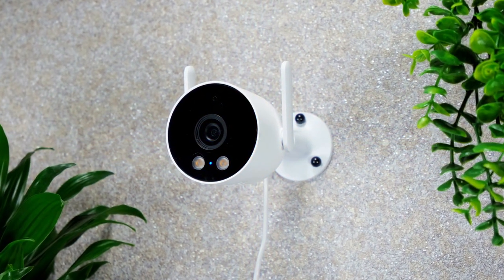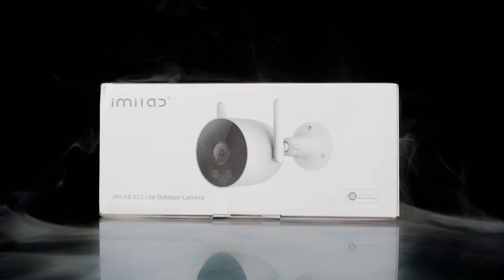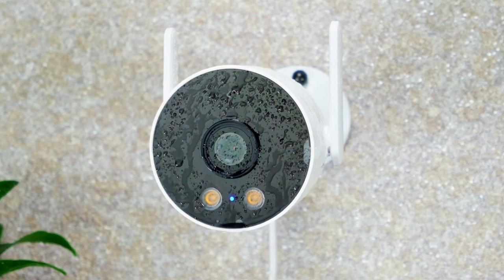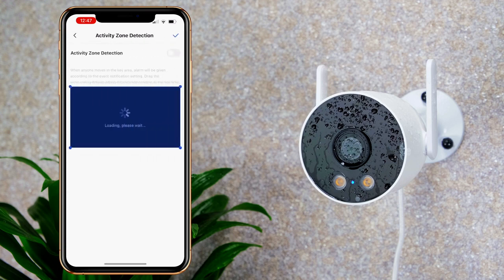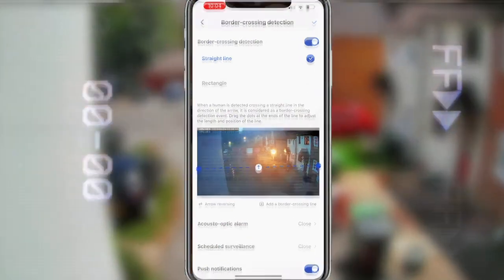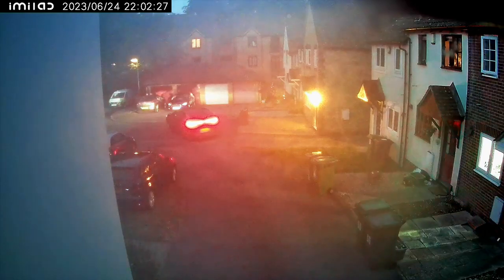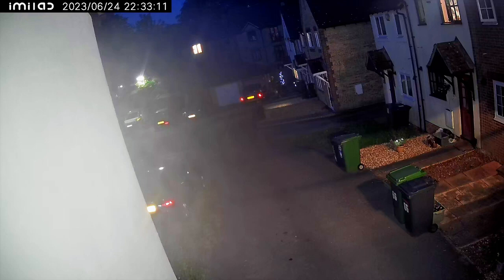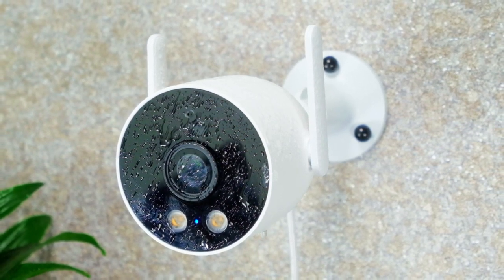Overview of IMILAB EC3 Lite Camera | Tested by GADGET CRUNCH ❤️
👉Watch the video to get your first impressions of this smart camera! 🏡😍imilabEC3Lite

The IMILAB EC3 Lite Camera is a new outdoor camera from the EC3 series. It features two spotlights with Three Night Vision Modes which make it automatically switch from Infrared night monitoring to color monitoring, and turn on the spotlights when it detects human movement. Working with Imilab Home App, you can easily turn on/off the spotlights as your need.